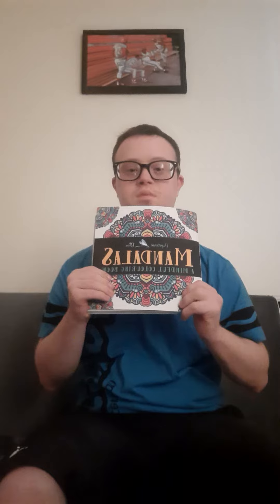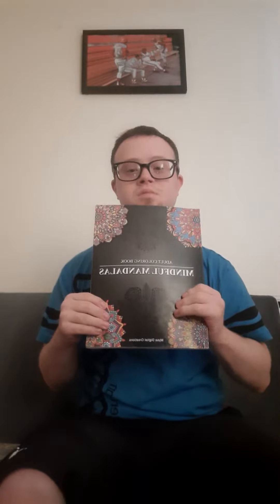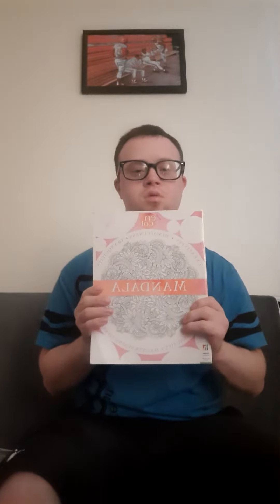over reviewing mindful meditation mindfulness book reviews